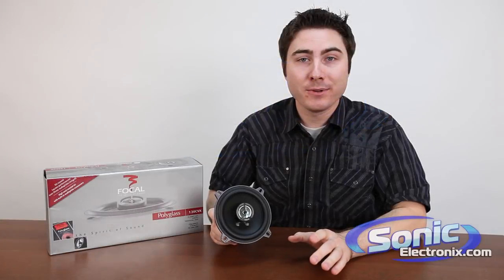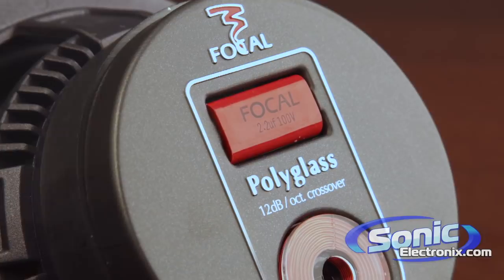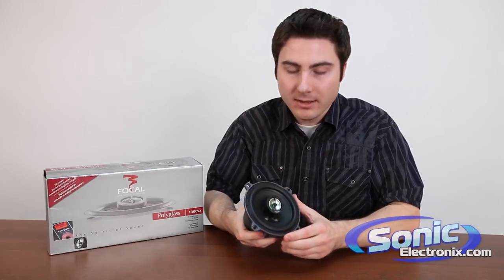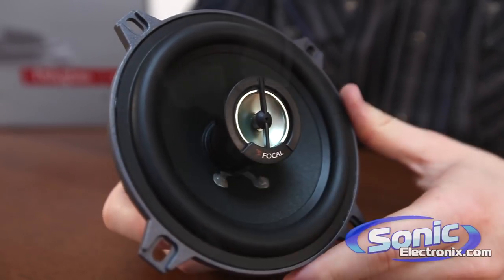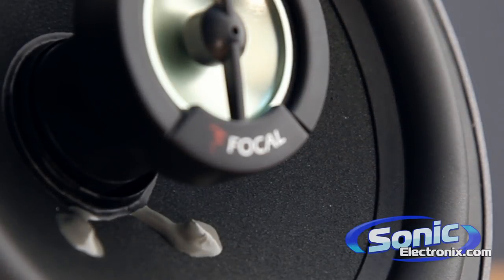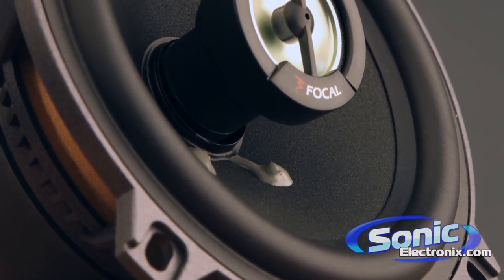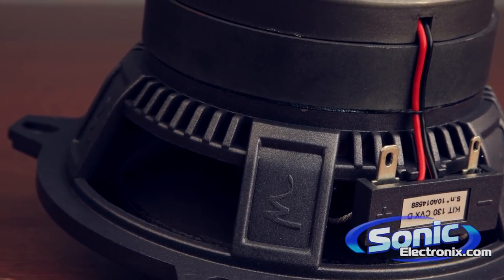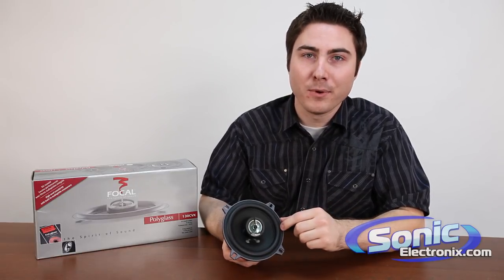Focal CVX Series 2-Way Coaxial Audiophile Car Speakers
Get Yours!

Expect nothing short of amazing from the Focal CVX Series speakers. These are designed to produce one of the cleanest and crisp sounds available in the market. The built-in magnet mounted crossovers provide a smooth roll off of higher end frequencies into the mid-range driver. The inverted dome tweeter is rotate and adjustable to the liking of your ears. Try the CVX Series today and you will not regret your purchase.